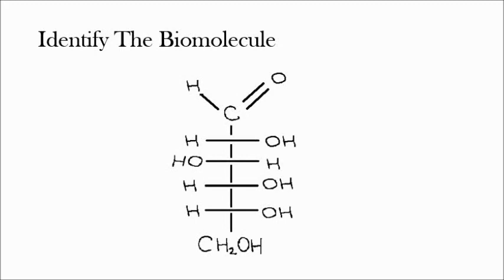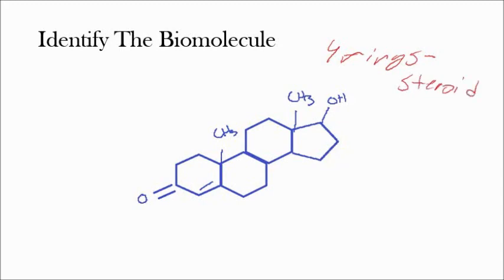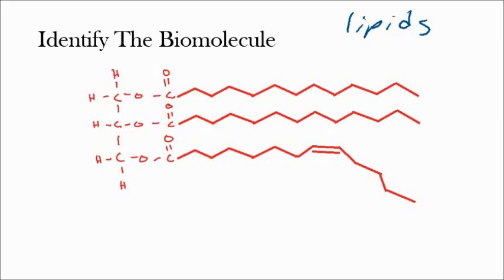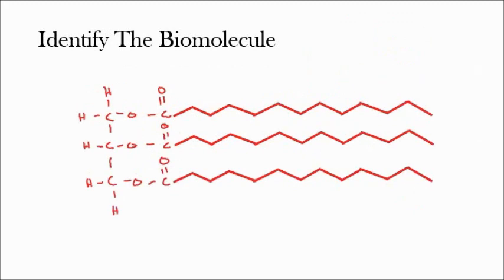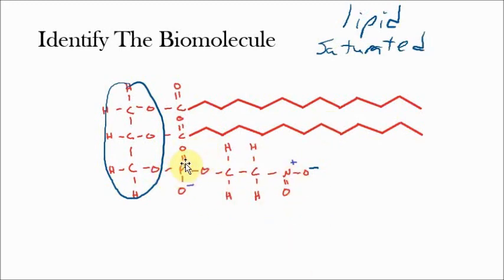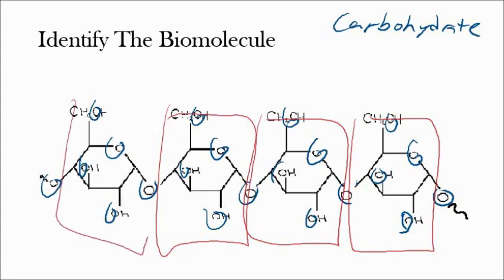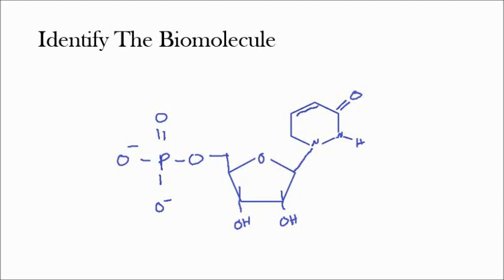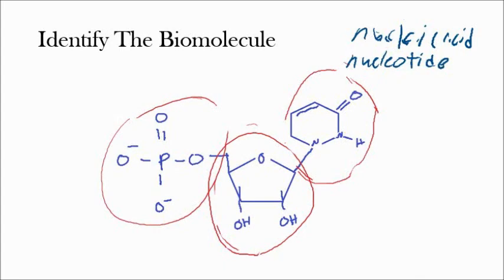AP Biology: Biomolecule Identification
Max goes over a few common biomolecules and discusses how to classify them.